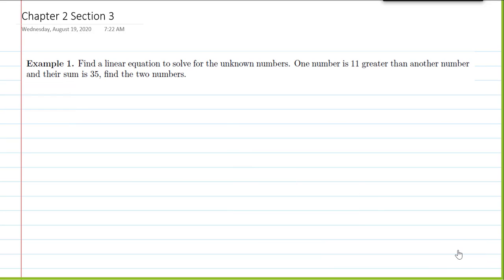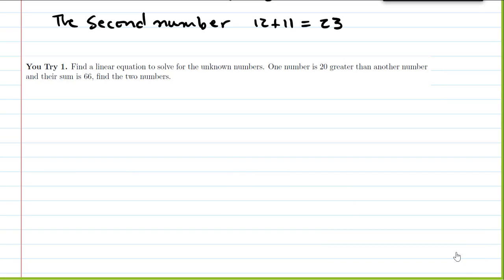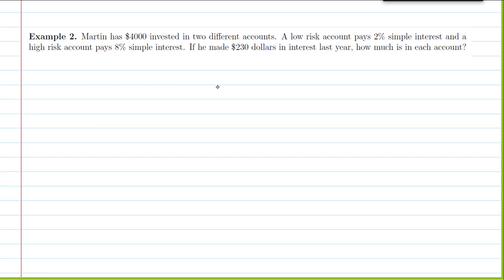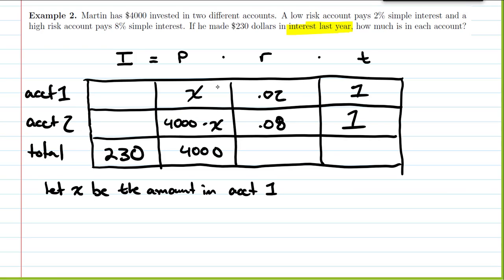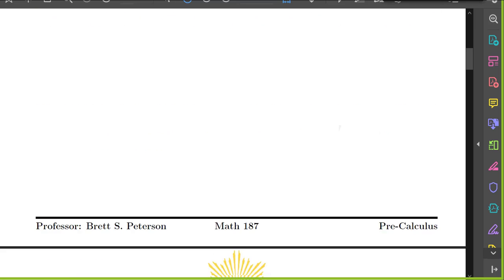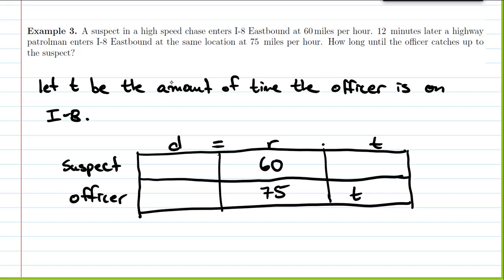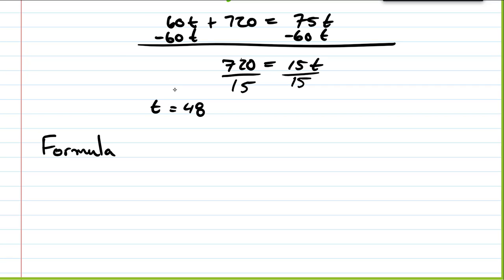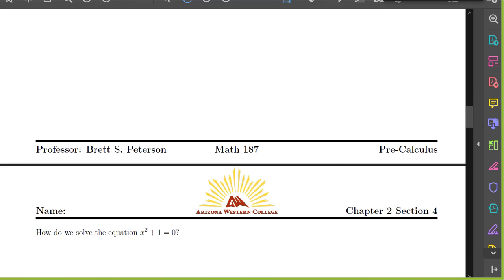Chapter 2 Section 3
Application problems using linear equations and models.